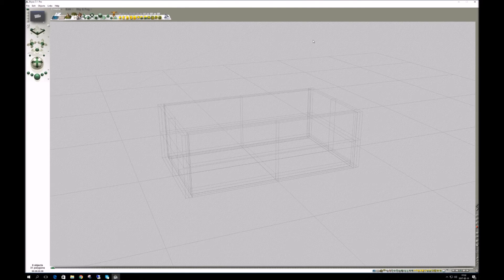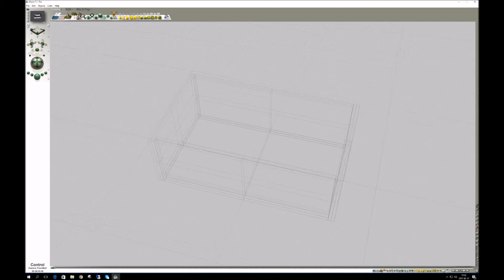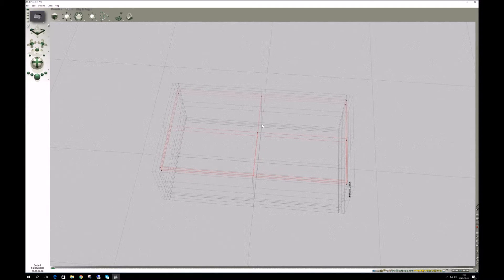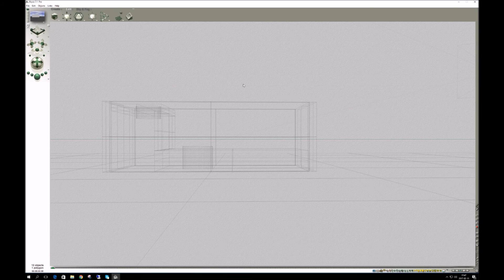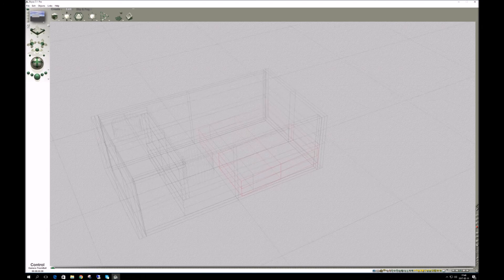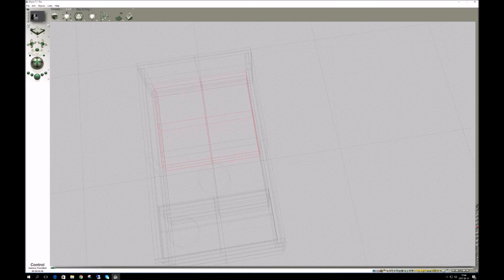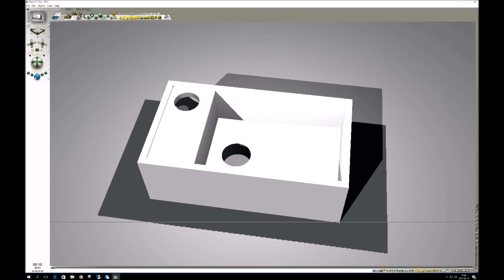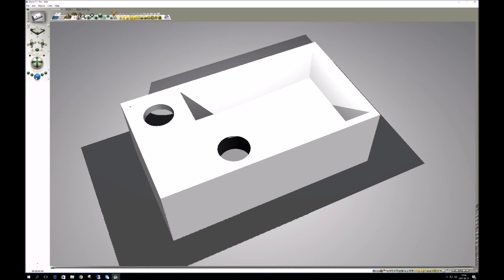Creating a 3D printed Bathroom Sink - Part 3 - 3D modelling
I found myself lacking a proper Bathroom Sink for a new Bathroom under construction in the house. Its a cramped up place and even the smallest commercial sinks I found where still too big for this purpose.

But hey, I have a 3D printer and some designing skills! Lets put them to good use. Here is a small video series covering the project during my "journey", all the way from concept and 3D design up to the finished installation.

In this third video I am modelling most of the 3D object out from our simple box from the first video.

I am sorry for the rather bad sound quality throughout the series, I know I need to have a serious microphone overhaul.

/ Cheers